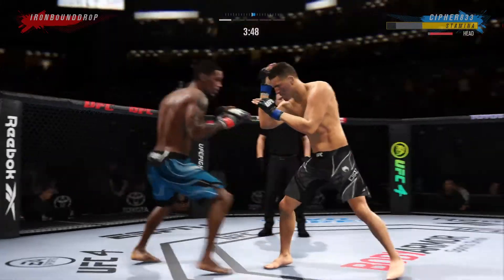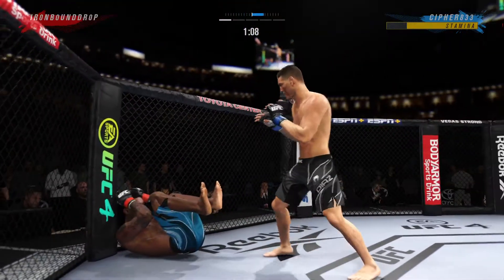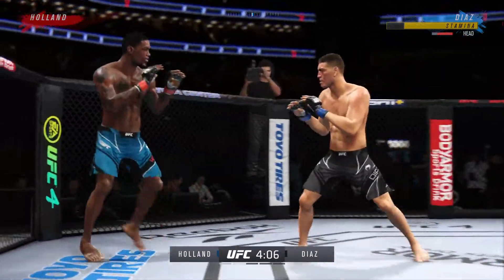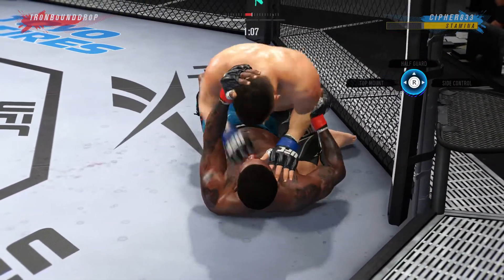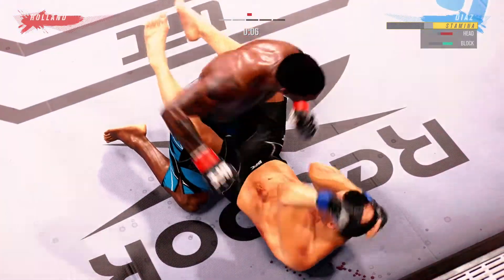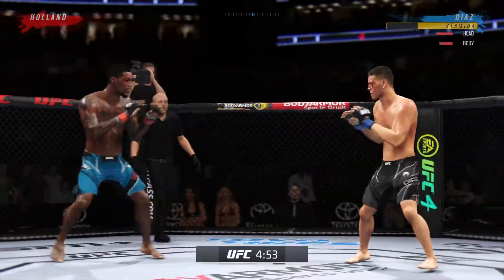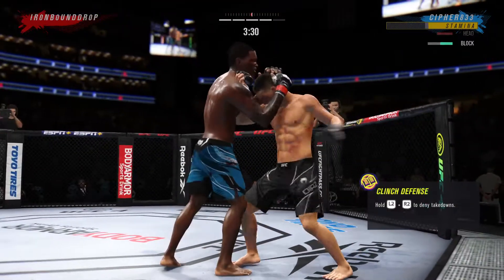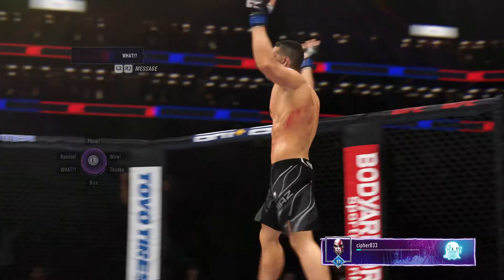A cheesing bum gets slept (NICK DIAZ A PROBLEM)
Bum gets ko’d